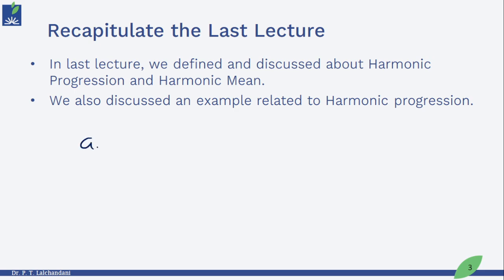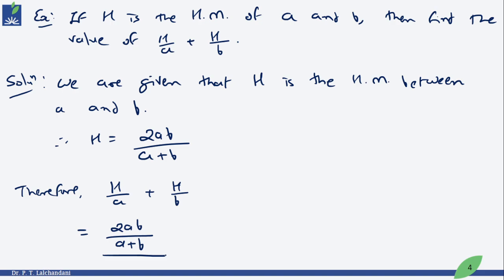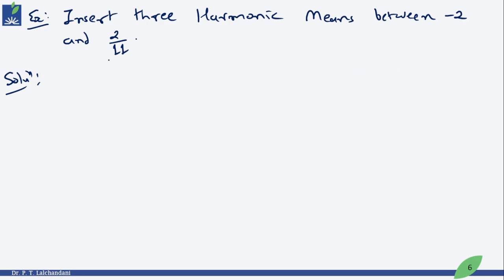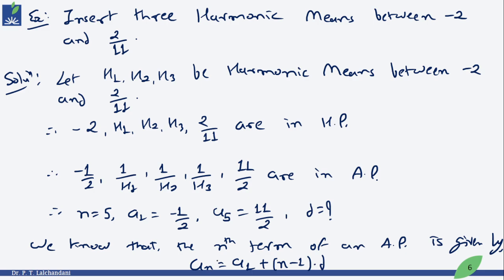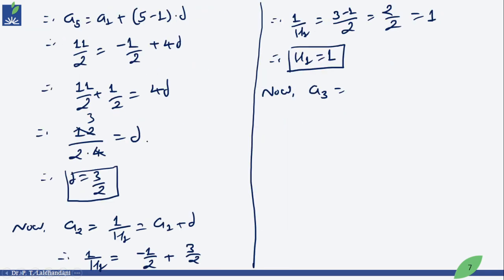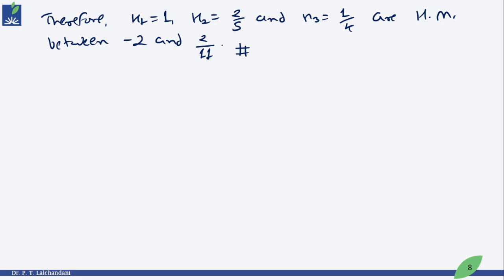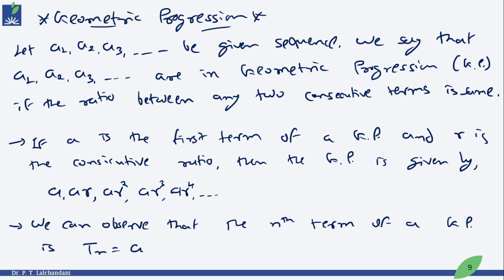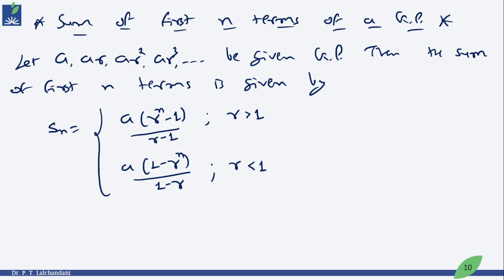Business Mathematics Lecture 6 | Dr. Subhash University | M.B.A. | Semester 1